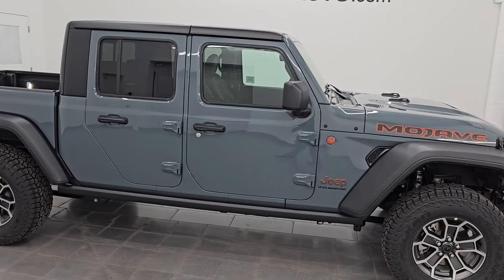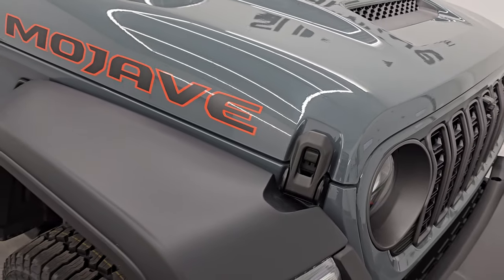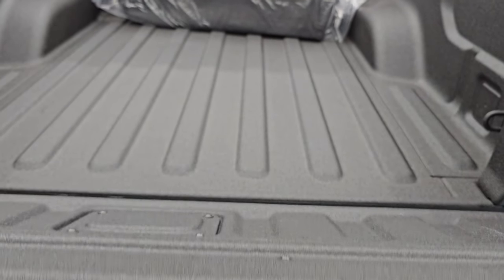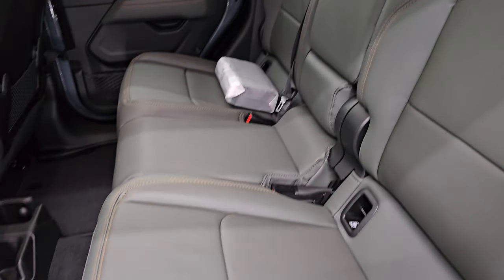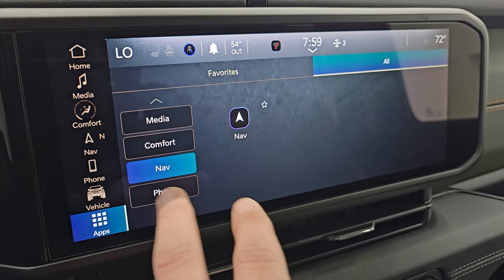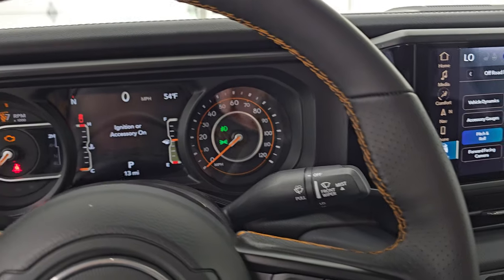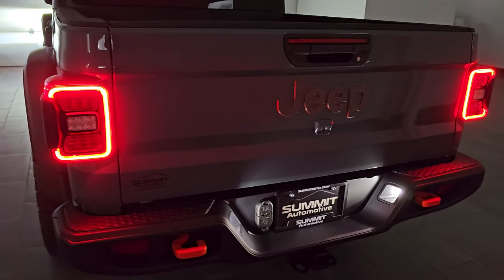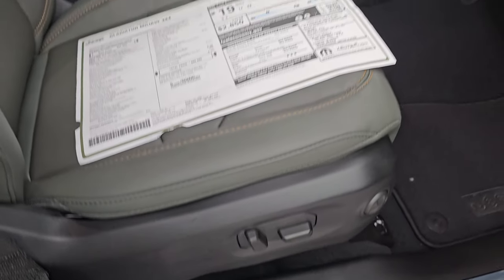2024 JEEP GLADIATOR MOJAVE ANVIL GRAY GREEN LEATHER INTERIOR 4K WALKAROUND 24J329 SOLD!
This 2024 JEEP GLADIATOR MOJAVE CREW SHORT IN ANVIL GRAY WITH GREEN LEATHER INTERIOR FOR SALE IN FOND DU LAC OSHKOSH WISCONSIN 54935 is the vehicle we did walk around review of today.

Thank you for checking out this video of this 2024 JEEP GLADIATOR MOJAVE CREW SHORT IN ANVIL GRAY WITH GREEN LEATHER INTERIOR FOR SALE IN FOND DU LAC OSHKOSH WISCONSIN 54935

STOCK: 24J329
MSRP: $66,665
MILES: 12
MAKE: JEEP
MODEL: GLADIATOR
VIN: 1C6JJTEGXRL119122
LOCATION: FOND DU LAC OSHKOSH WISCONSIN, 54937 TRUCKS ON 41

* 3.6 Liter V6 DOHC Engine, 285 Horsepower* Full Four Door Crew Cab with Black 3-Piece Modular Hard Top* Short Box 5 Foot Shortbox* Mojave Edition* 8 Speed Automatic Transmission* Automatic Transmission Center Console Shifter* 4x4 Floor Shifter Four Wheel Drive 4WD* Factory GPS Navigation System* Reverse Backup Camera Rearview Camera* Adaptive Speed Control Cruise Control* Forward Collision Warning System* Dual Power Heated Seats* Green Leather Seats* Bucket Seats* 2nd Row Bench Seating* Towing Package with Receiver Trailer Hitch and Trailer Wiring Tow Package* 4 Auxiliary Upfitter Buttons* Heated Power Mirrors* Electronic Stability Control Traction Control ESC* Trac-Lock Differential Rear Axle* Falken Wildpeak A/T LT285/70 R17 Tires* Painted and Polished Aluminum Rims Premium Wheels* Four Wheel Disc Brakes* Spray-in Bedliner* Bedrail Covers* Gorilla Glass Windshield* LED Bed Lighting* LED Fog Lights* LED Headlights* LED Running Lights* LED Tail Lamps* Raise Assist Tailgate* Locking Tailgate* Sport Hood With Single Hood Scoop* Rock Rails* 12.3" Uconnect Radio 5C Radio With 12.3-inch Display* AM / FM Radio Tuner* Sirius/XM Satellite Radio Capabilities Sirius / XM* Alpine Premium Audio Sound System* SOS / Assist System* U Connect Hands Free Bluetooth Hands-Free Phone System Blue Tooth* Android Auto Compatible* Apple Car Play Compatible* Auxiliary MP3 Jack Portable Audio Connection* USB C Jack* USB Jack Portable Audio Connection* Offroad Pages* Portable Bluetooth Speaker* Enter-N-Go System Keyless Entry System* Keyless Entry with Factory Remote Start* Push Button Start* Manual Sliding Rear Window* Rear Window Defroster* Adjustable Height Seatbelts* Driver and Passenger Front Air Bags* L.A.T.C.H. Child Safety System* Side Curtain Air Bags SRS Safety Restraint System* Heated Steering Wheel Multi-Function Steering Wheel Controls* Homelink System with Three Programmable Buttons for Garage Doors, Lighting Systems & Security Systems* Compass, Outside Temperature Display and Mileage Display* Air Conditioning AC* Cruise Control* Power Locks* Power Windows* Automatic Headlights Autolamp* Tilt/Telescope Steering Wheel* 115V / 150W Auxiliary Power Outlet* 3 Year / 36,000 Mile Remaining Factory Bumper to Bumper Warranty, Whichever comes first* 5 Year / 60,000 Mile Remaining Powertrain Factory Warranty, Whichever comes first* Anvil*